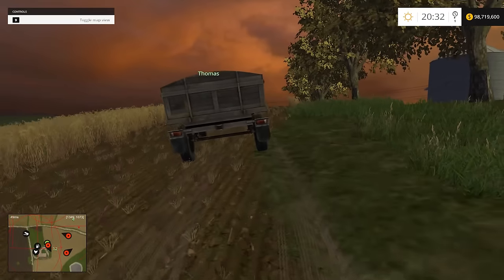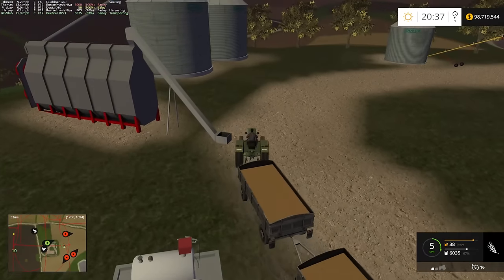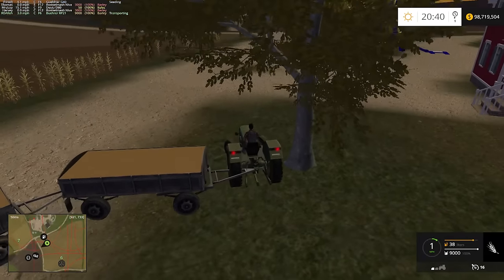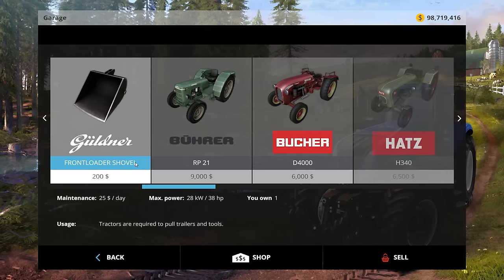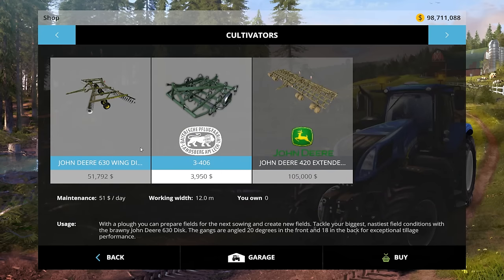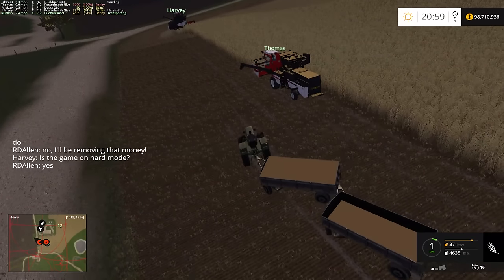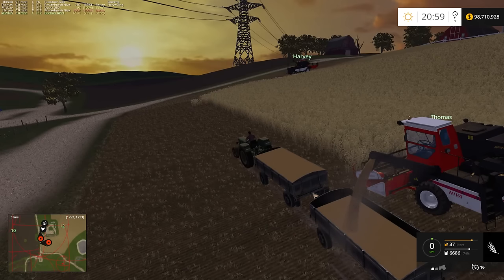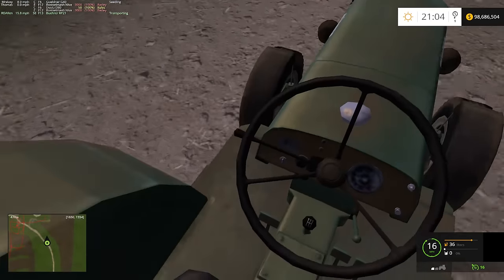Farming Simulator 15 MP Iowa E1 - Welcome to North East Iowa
Welcome to Season 10 of RDAllen's Multiplayer series on NE Iowa!  Be sure to grab the mods below and join us on the server!

Search for RDAllen under International - RDAllen Farming on YouTube
TeamSpeak Server: rdallen.verygames.net; Password: rdallen